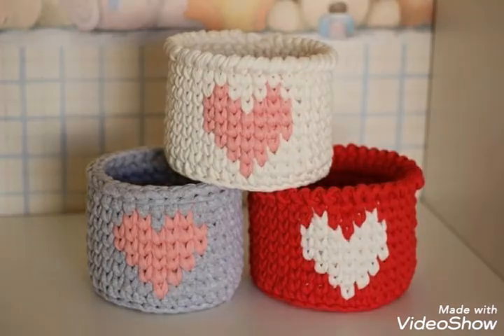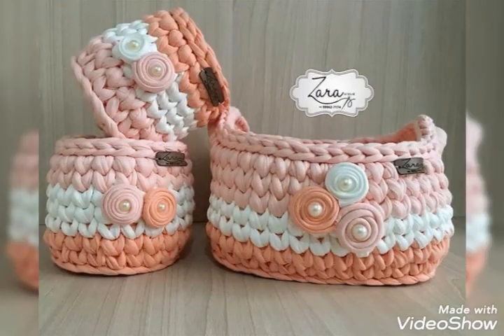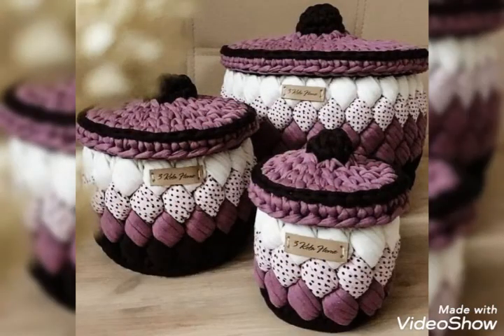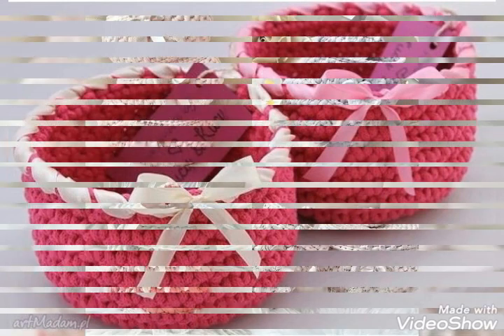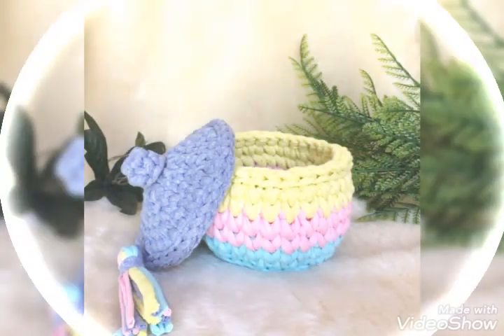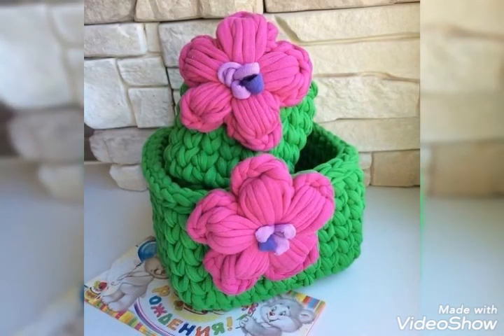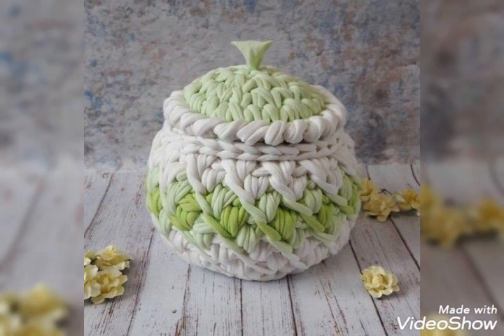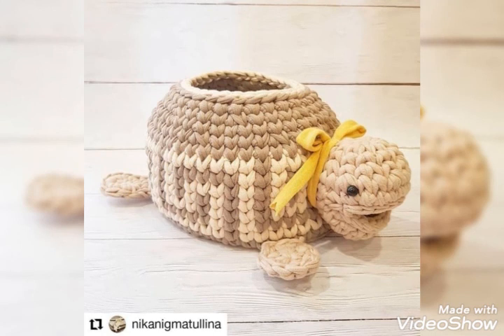Trendy and useful storage Crochet baskets | Easy crochet ideas